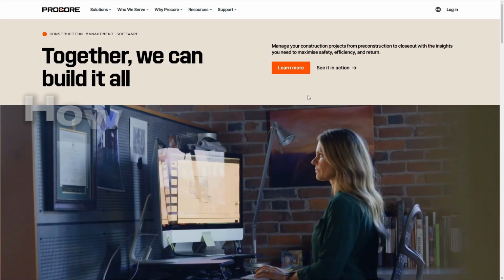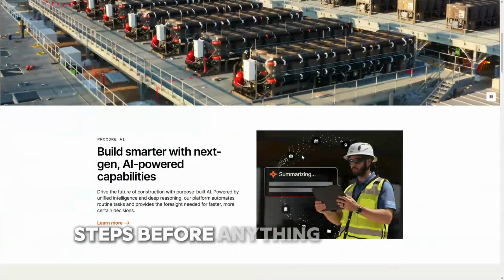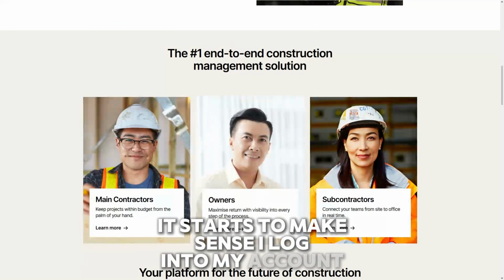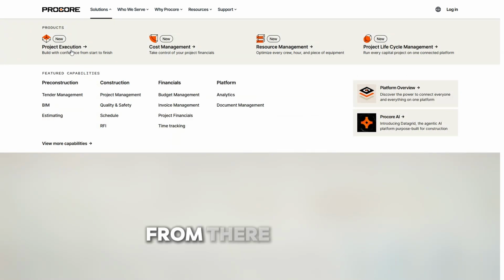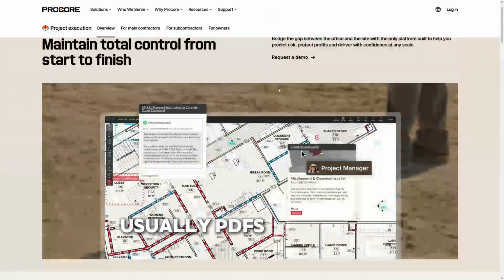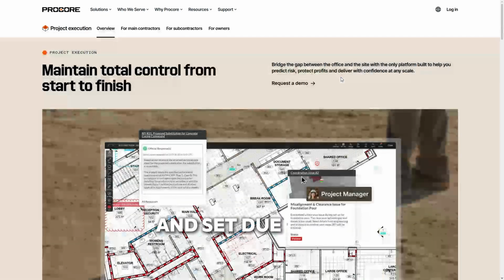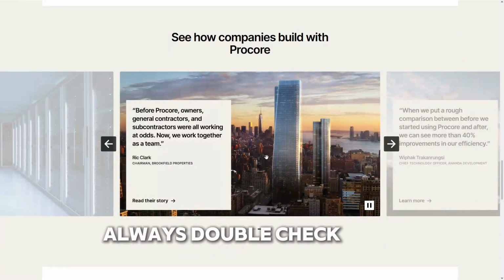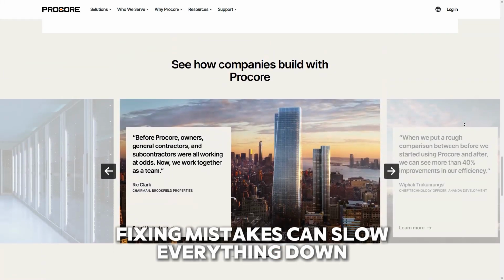How To Use Procore For Submittals in 2026 – Full Updated Guide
✅ How To Use Procore For Submittals – Full Updated Guide 🚀✨😱✅

Want to use Procore for submittals but not sure how the process works? In this video, I’ll show you how to use Procore for submittals step by step, including how to create a submittal, upload documents, send items into workflow, track status, and manage revisions more easily. 📋📤🏗️

This tutorial is perfect if you’re new to Procore or want to understand how the Submittals tool works for project teams, subcontractors, and reviewers.

What you’ll learn in this video:
✔️ How to open and use the Submittals tool in Procore
✔️ How to create and upload a submittal
✔️ How submittal workflows work
✔️ How to track status and approvals
✔️ How to manage submittal packages and revisions
✔️ Common Procore submittal mistakes and fixes

I’ll also explain the key things to check when working with submittals in Procore, so you can avoid workflow delays, missing files, and approval confusion.